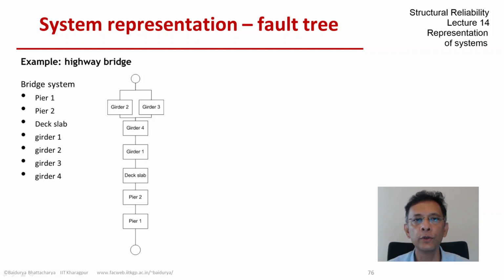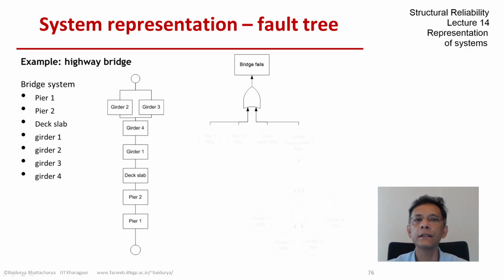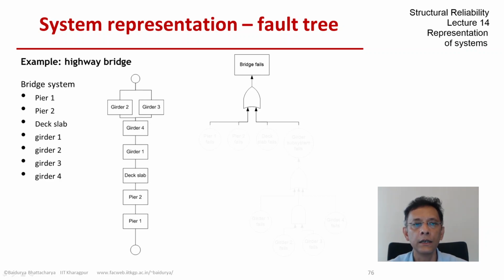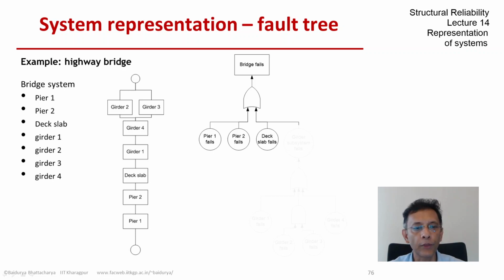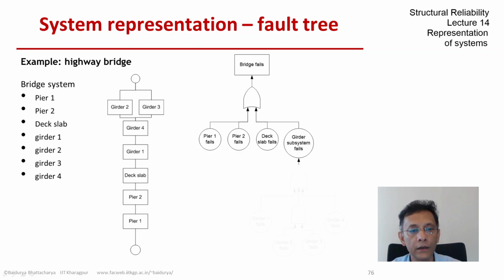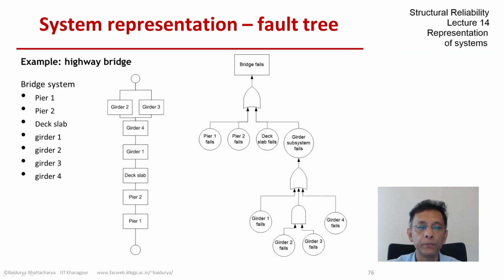STRUCTURAL RELIABILITY Lecture 14 module 02: example fault tree of highway bridge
Example: Fault Tree of highway bridge